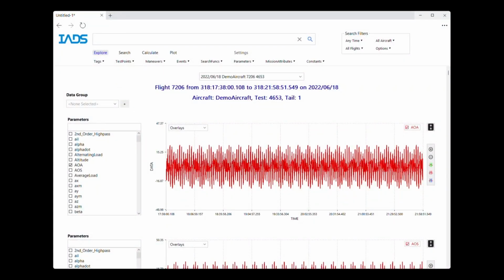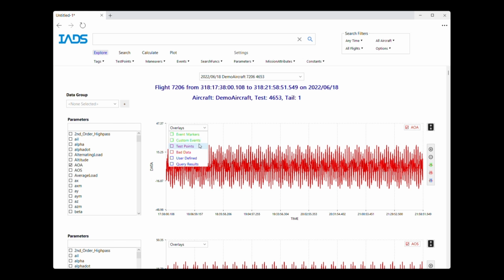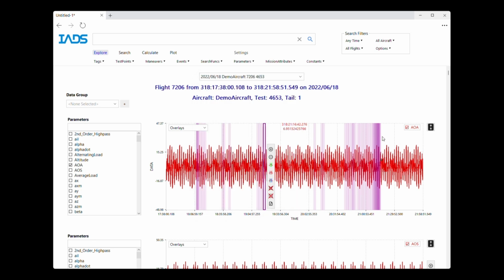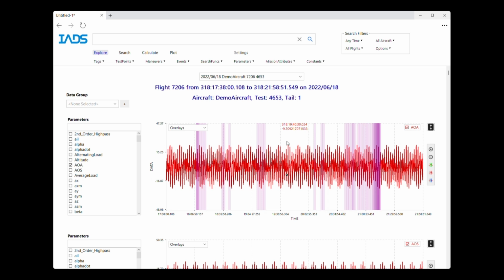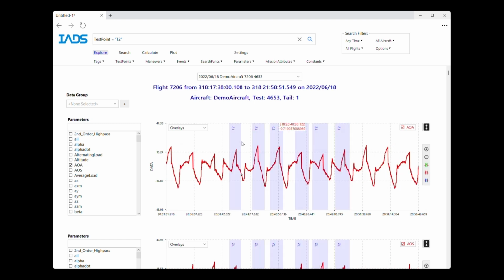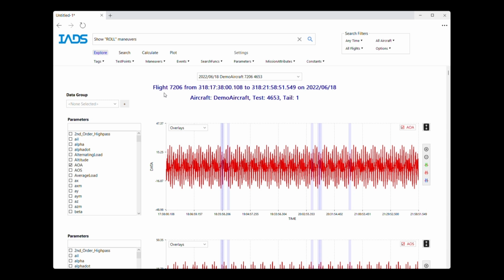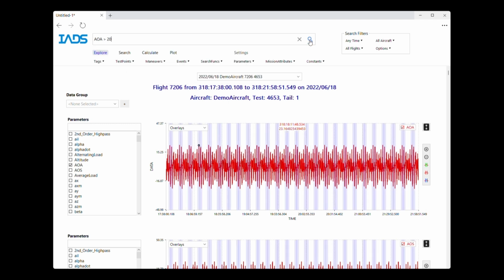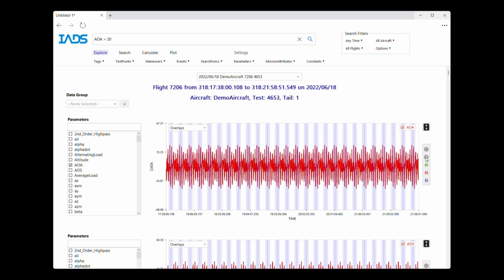Post Test Explorer Tutorial 3: Visualizing Metadata